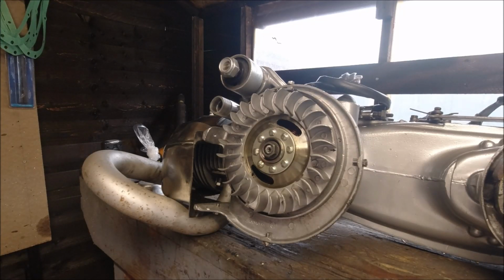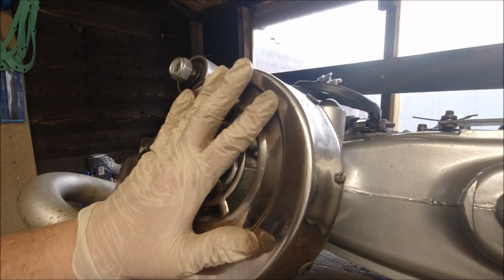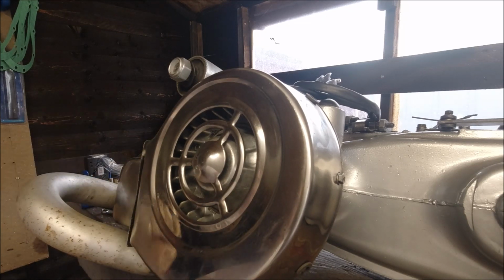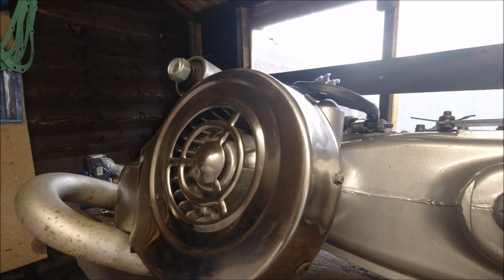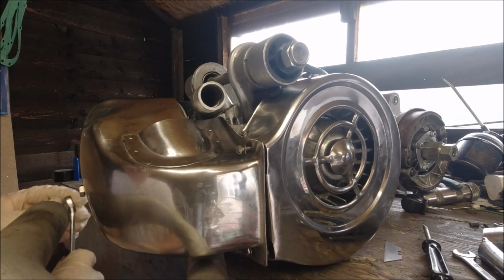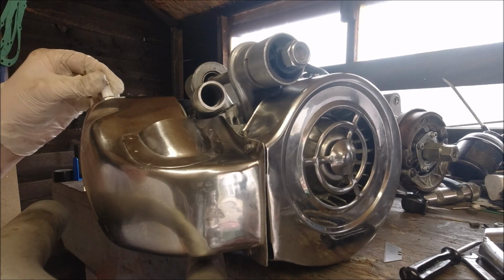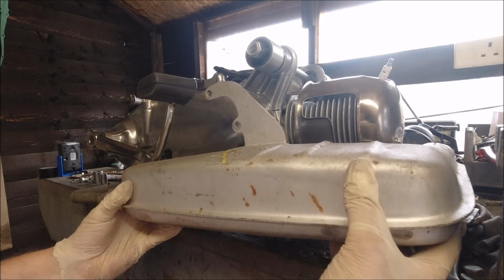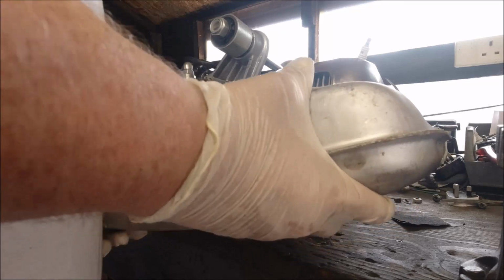Lambretta engine rebuild 42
we make a start on the exhaust and other parts